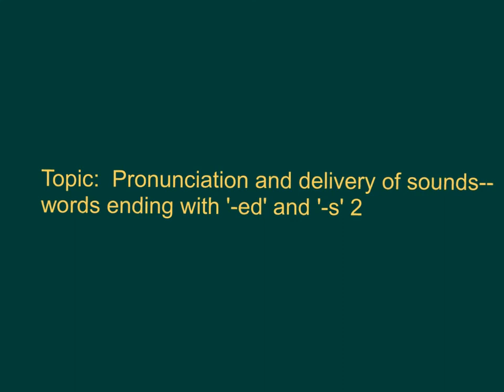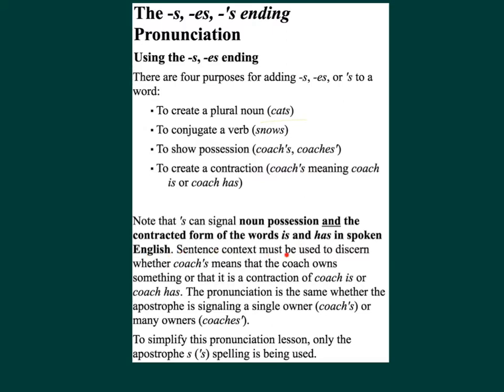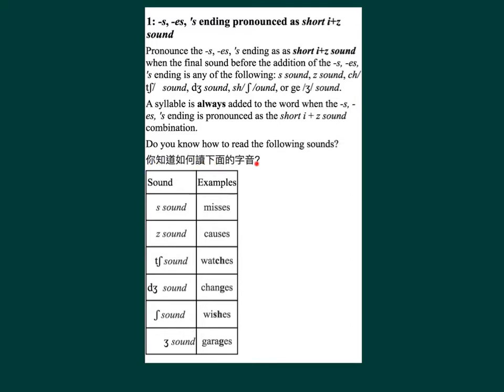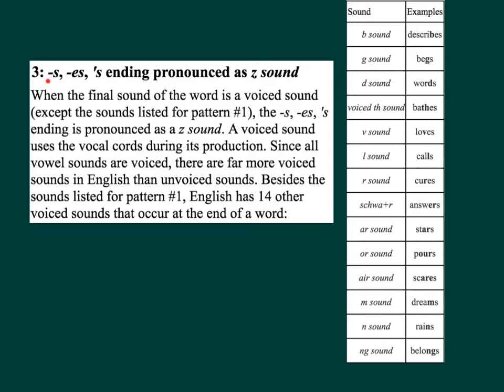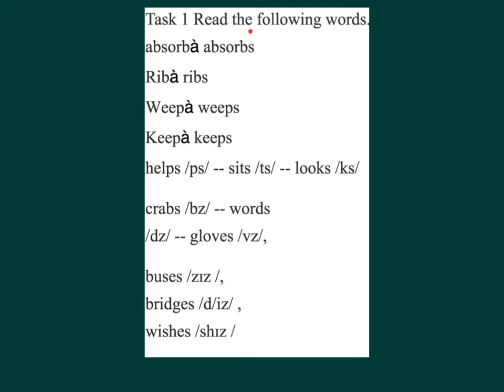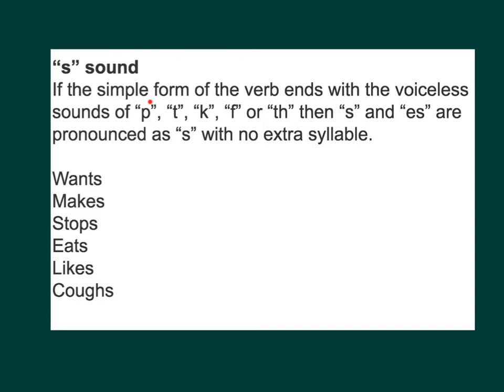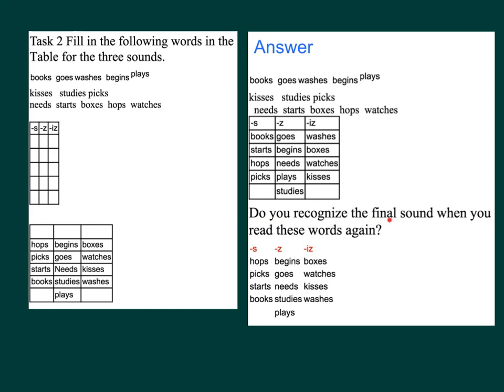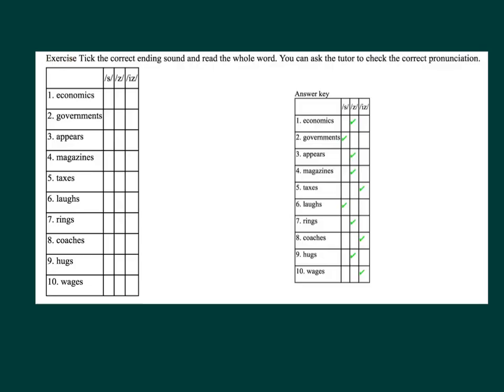中四英文_下學期_Speaking Skills（會話技巧）_Pronunciation and Delivery of Sounds_Words Ending with 'ed' and 's' 2